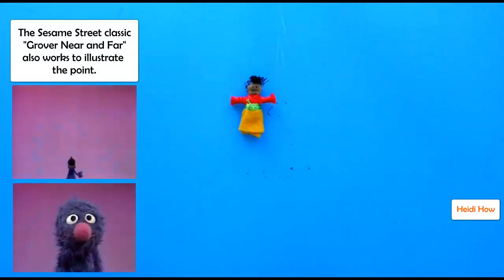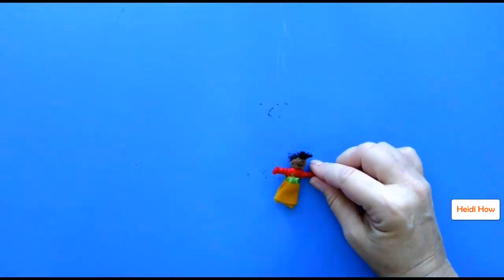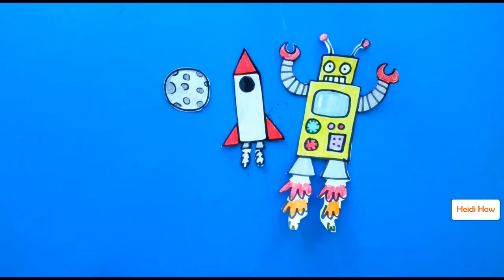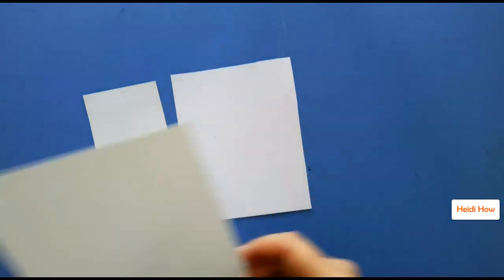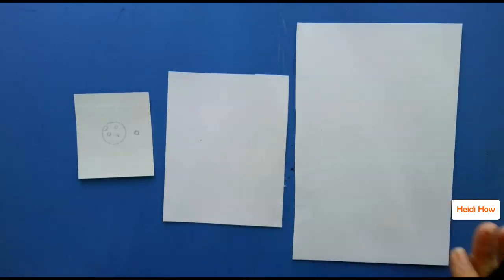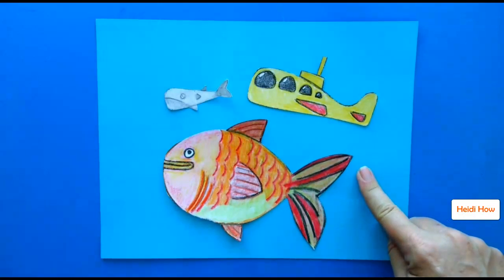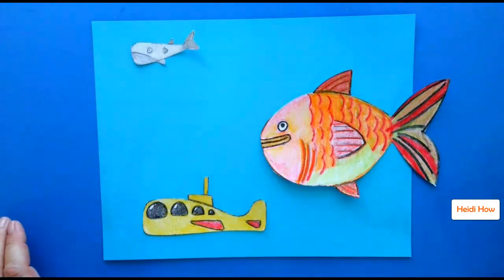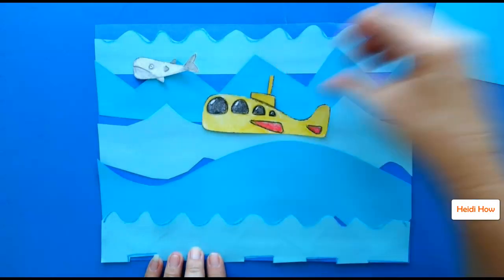How to Teach NEAR and FAR PERSPECTIVE lesson for 1st grade. Easy lesson tutorial for art teachers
ART CLASS LESSON PLAN
This video explains how I teach the concept of perspective and depth in first grade art class. There are two other demo videos "Near and Far in Outer Space" and "Near and Far Under the Sea" that you can show in class whole you teach.

This is a long form art tutorial on a single lesson or project to help art teachers teach. Heidi How “How to Teach” videos take you through each step of the lesson including videos, exercises, games, project and cleanup. We list the supplies needed and warn about possible problems and mistakes you may encounter while teaching. “How to Teach” art videos are meant to be a starting point for you to use an adapt to your own needs. Tell us what works for your art program and how you adapt the lesson for your students.